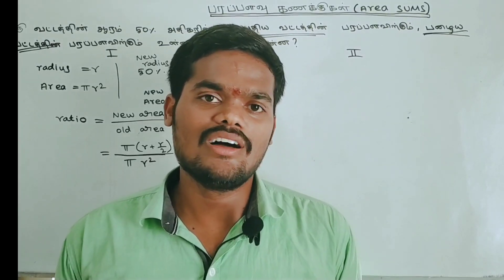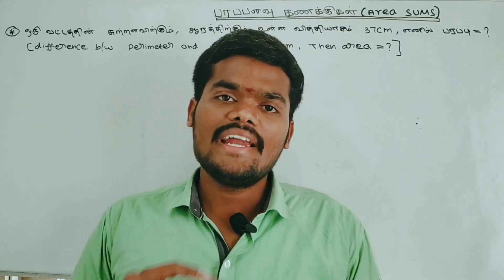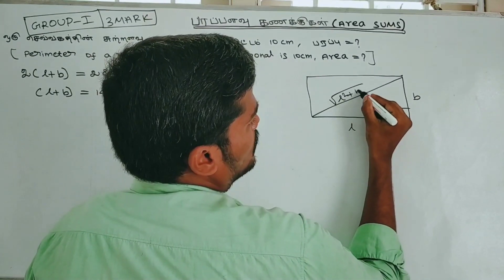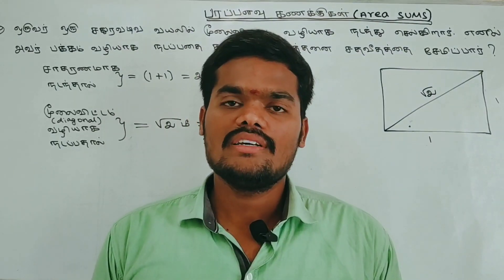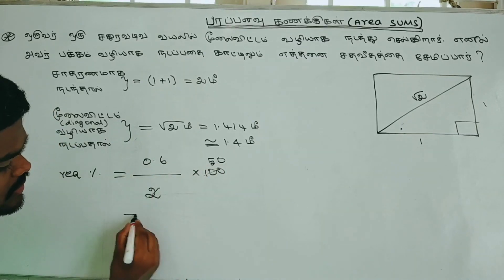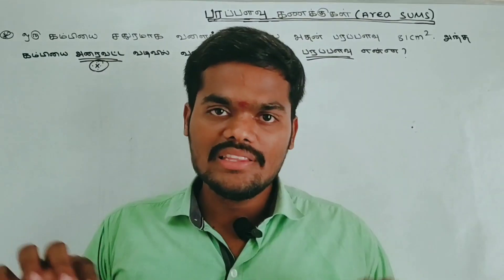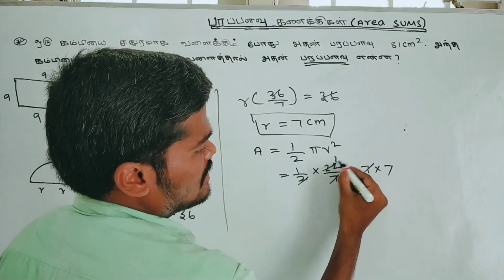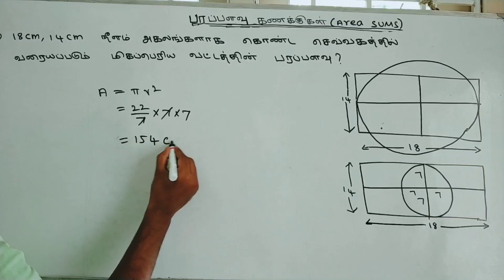AREA SUMS SHORTCUTS AND TRICKS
Area sums